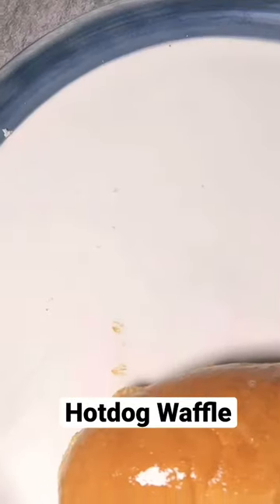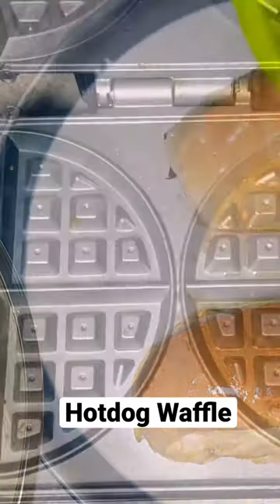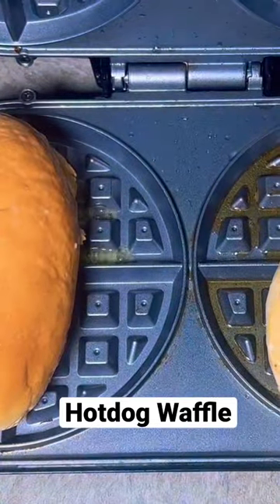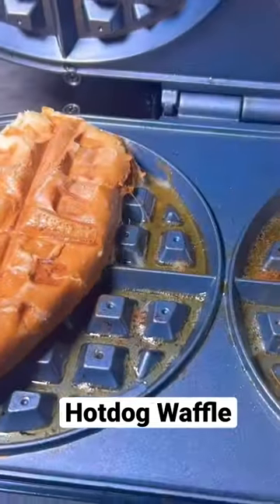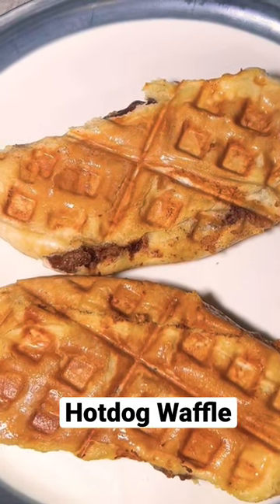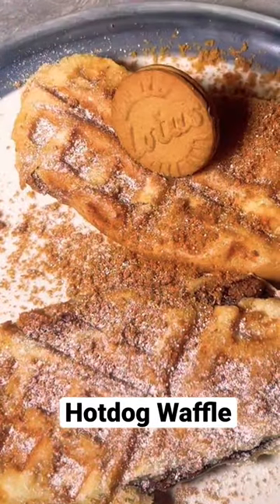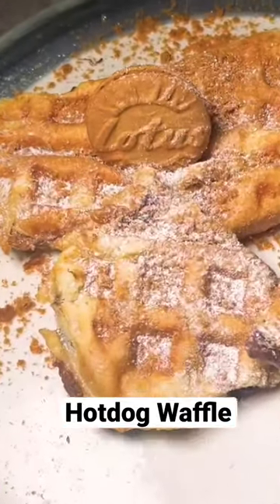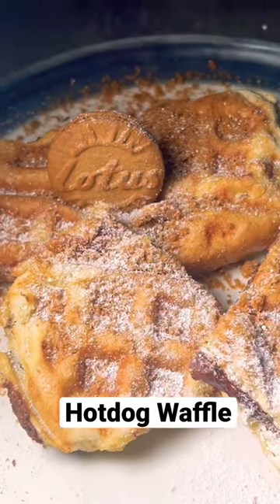Waffle | Hotdog Waffle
Simple recipe Hotdog Waffle